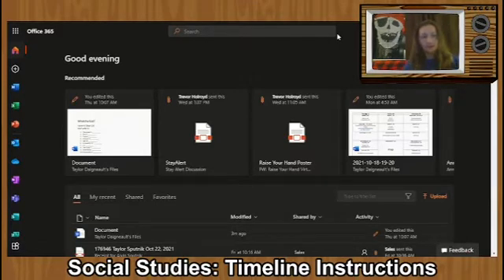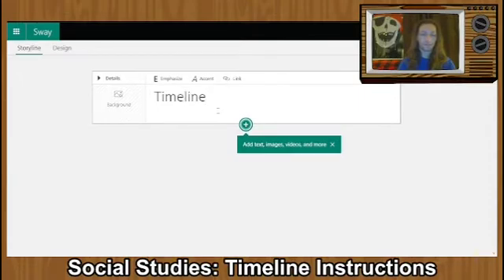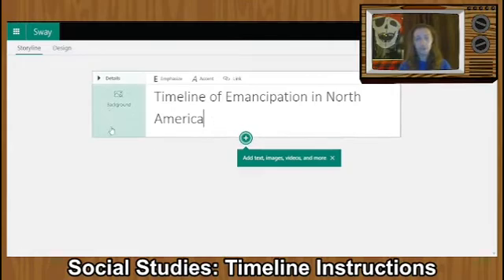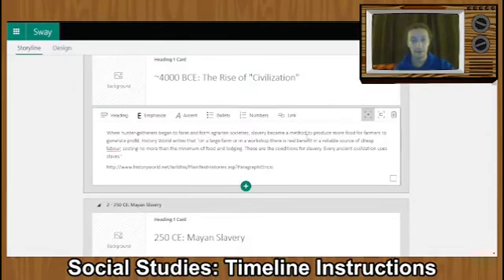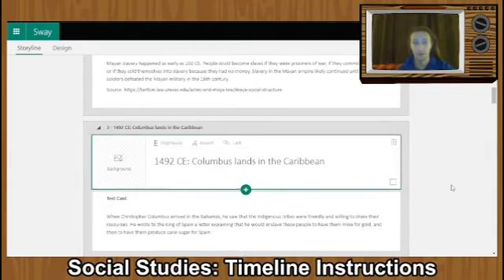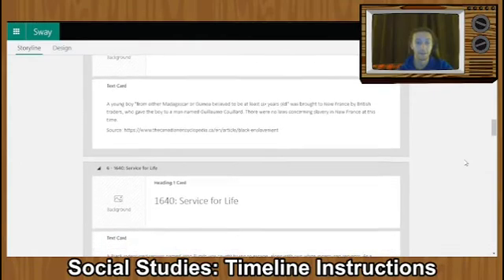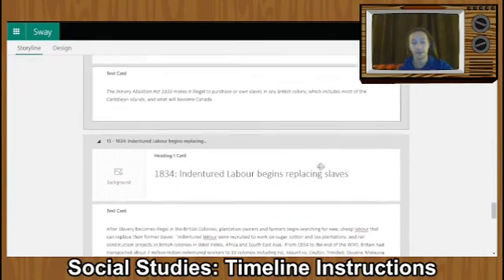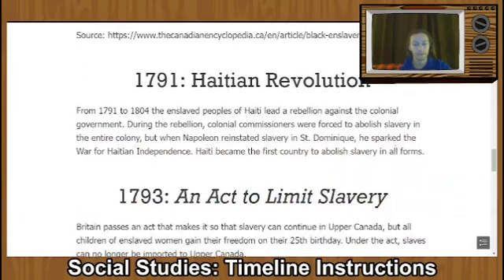Timeline Project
I never explicitly said this in the video but hey, slavery is a crime against humanity, and there were people opposed to it at every point that it was used throughout history. Slavery Bad.